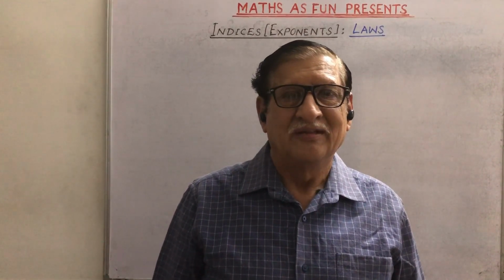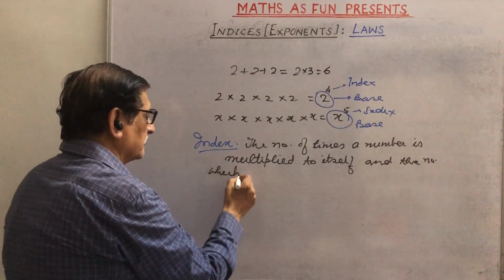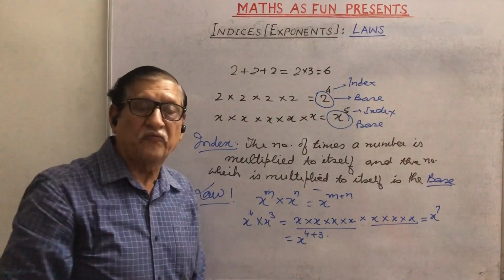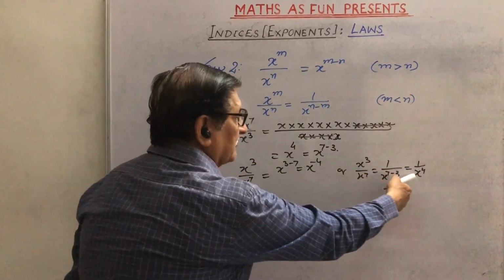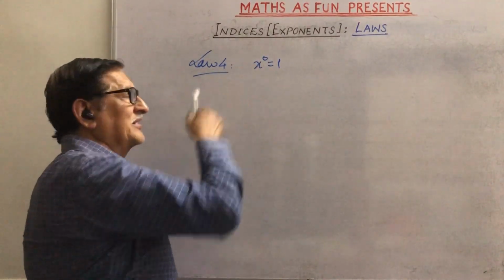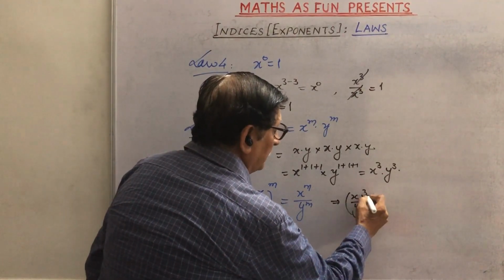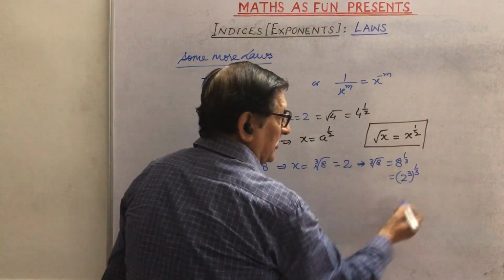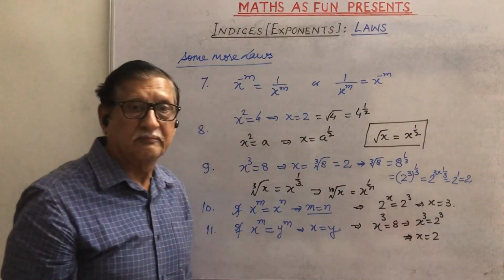Laws of Indices (Exponent) | Base Indices | CBSE Maths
In this video, you will learn:
✔️ What is a Base and an Exponent (Power / Index)
✔️ Basic Concepts of Indices
✔️ Important Laws of Indices with Examples

This lesson is useful for:

🎯 Competitive Exams
🎯 CA Foundation Preparation